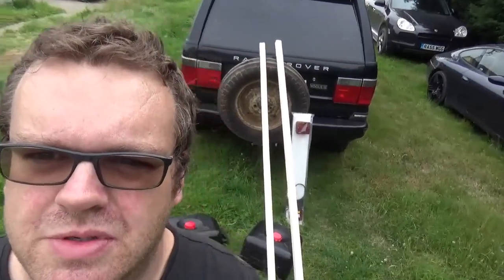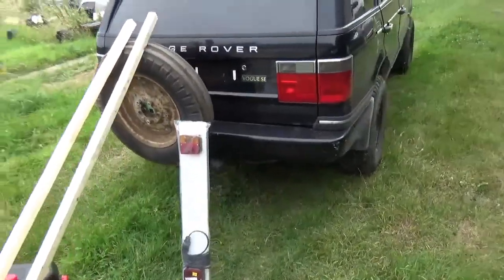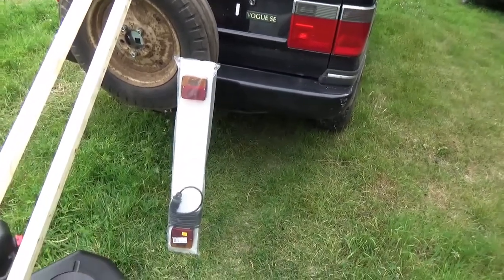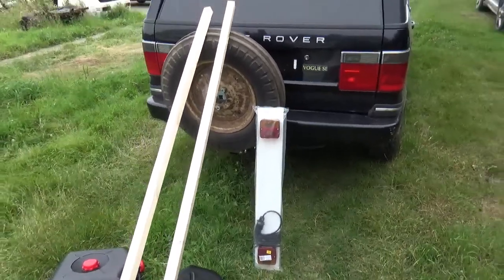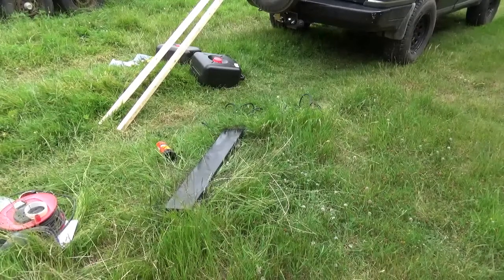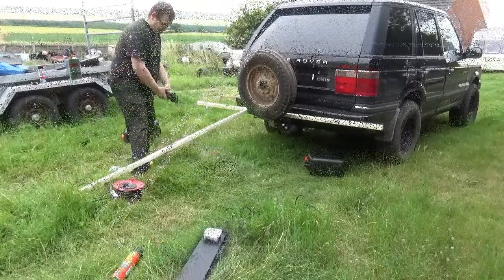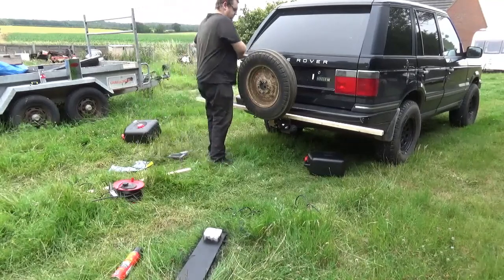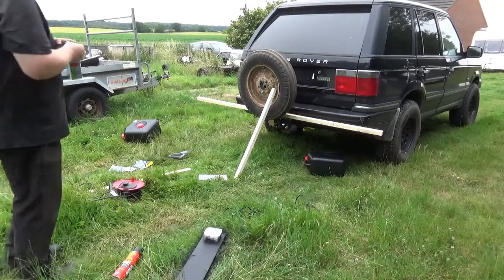Range Rover P38 #6 - External tyre carrier finishing touches - Road to Ruin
Finishing touches on the external tyre carrier.  Adding a keg/can, light board and number plate.